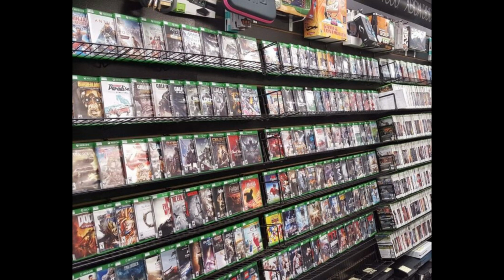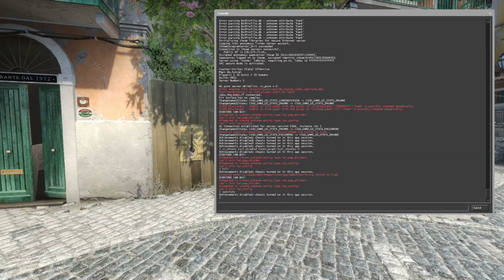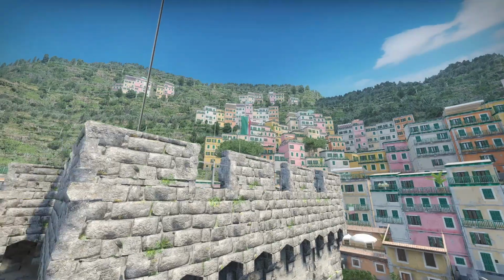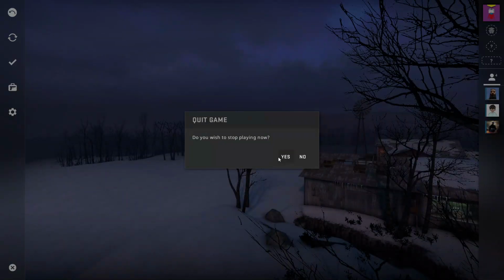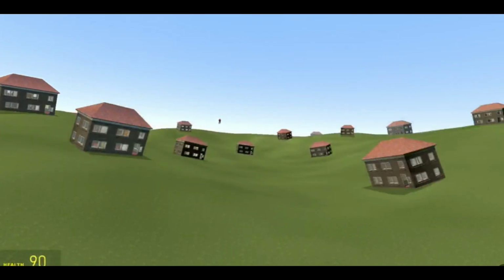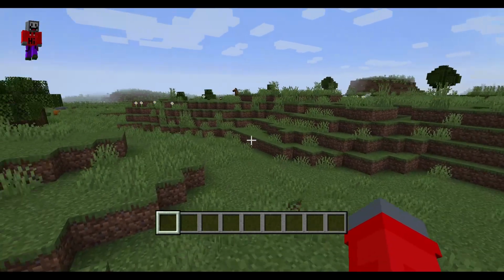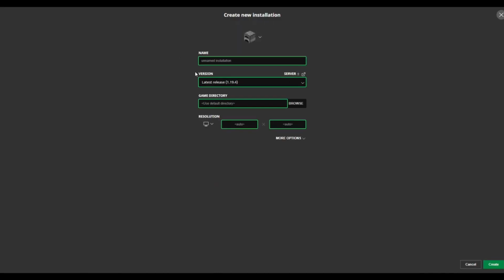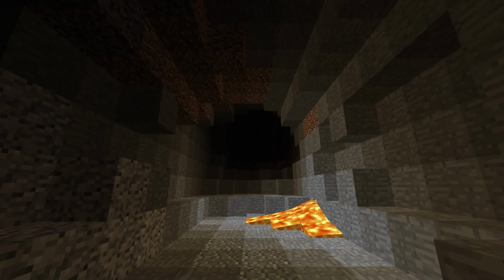Finding Liminal Spaces in Video Games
hope yall enjoyed
what was your fav photos and how did I do ?

00:00 - VIDEO
07:51 - NO AUDIO DUE TO COPYRIGHT
08:34 - VIDEO

STAY CRAZY